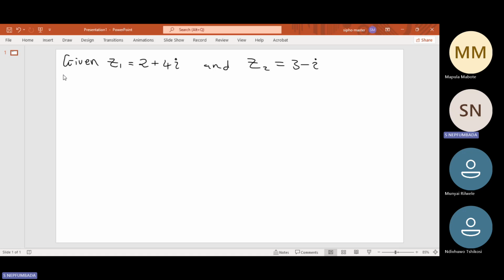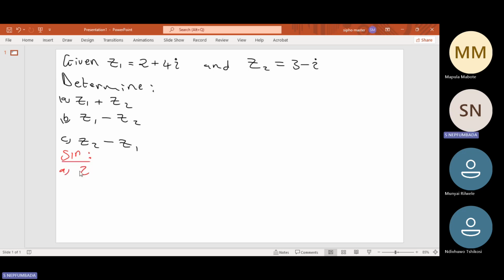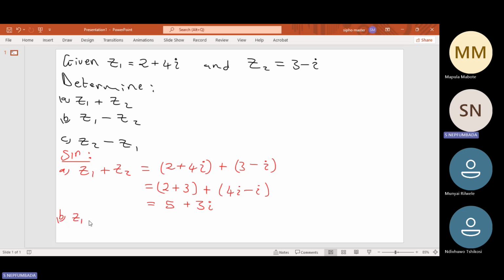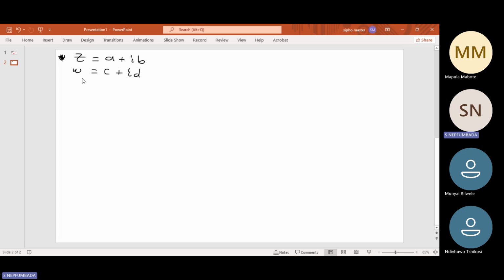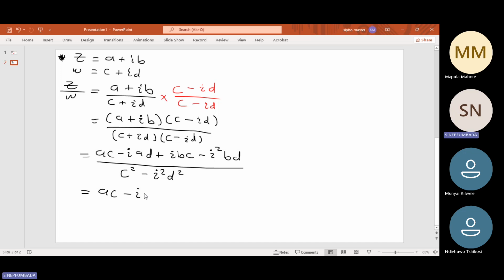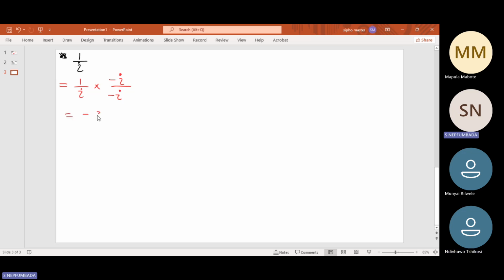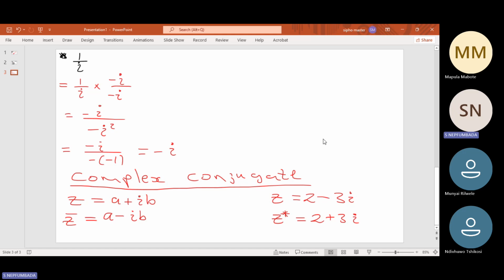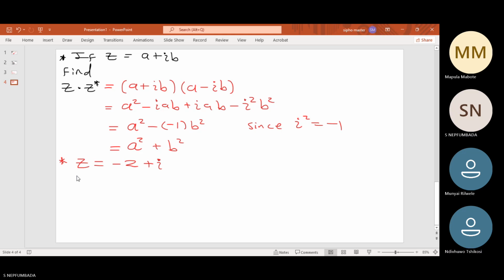FMT1140 Mathematics Complex Number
Nepfumbada Sipho
SiphoTheEquationKiller online classes